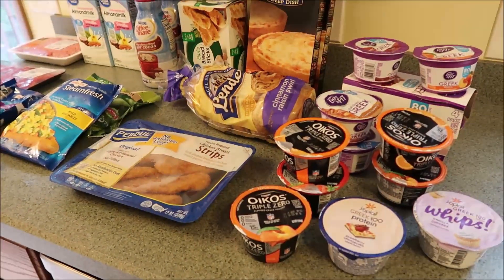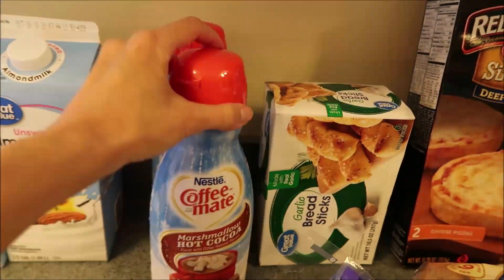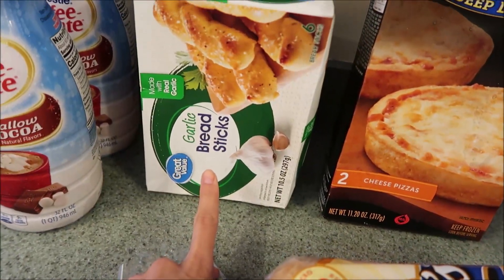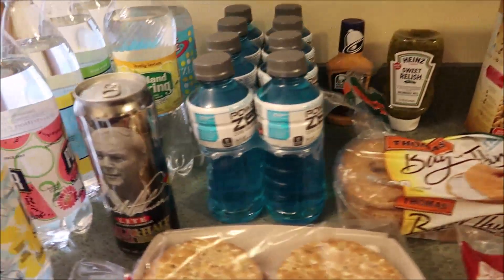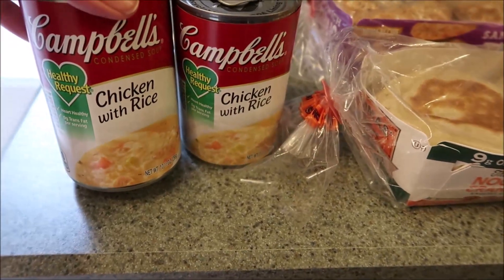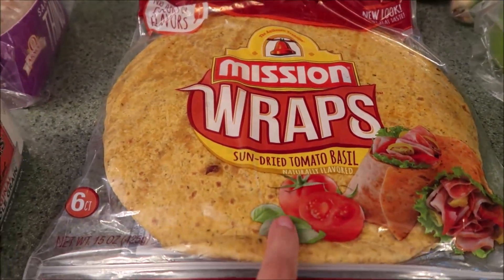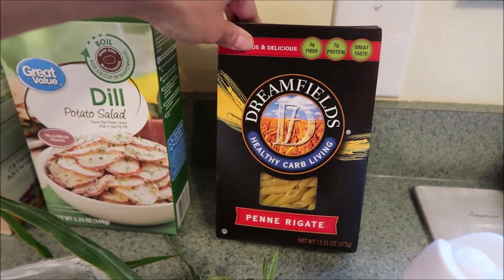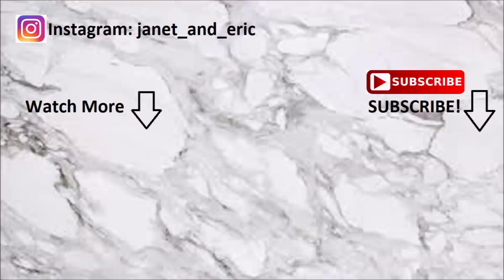Walmart Grocery Haul! September 2018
HI GUYS! Here with another grocery haul! Hope you guys enjoy! Anyone else ever have to dig deep for their favorite yogurt or any other item in Walmart? I HAD TO (hence the thumbnail, lol!)